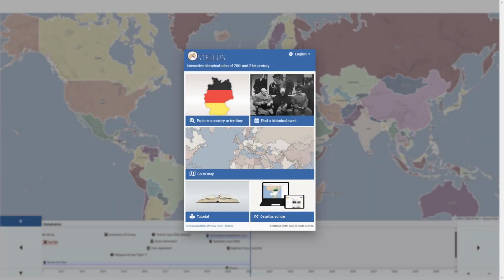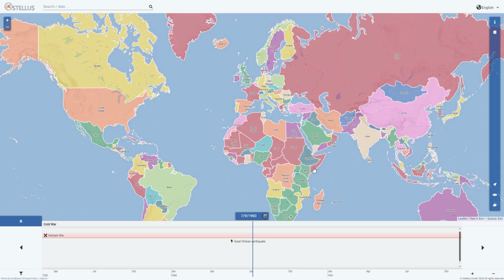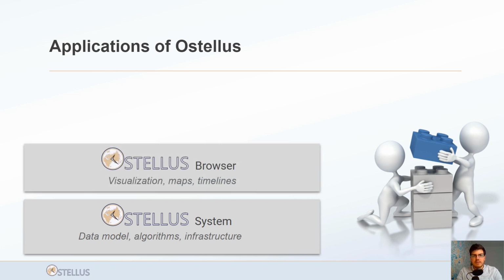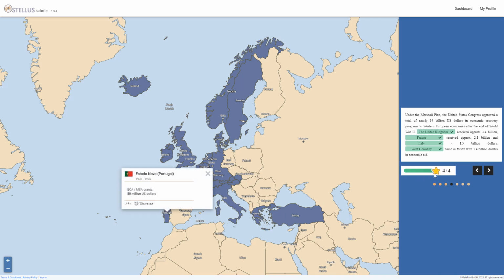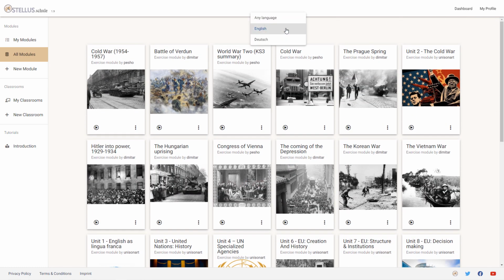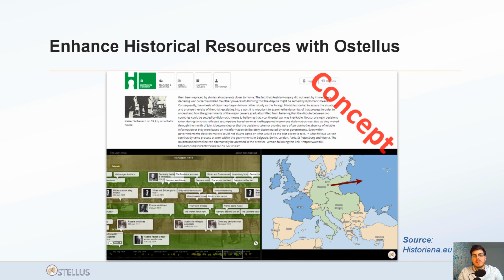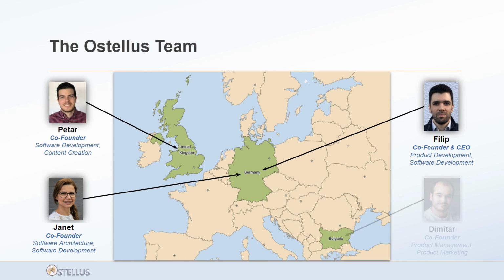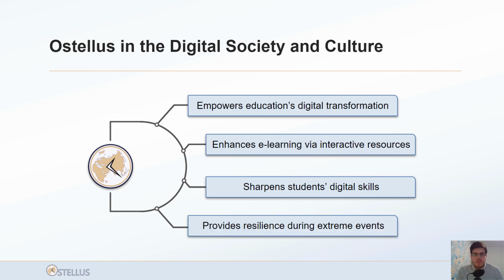Visualizing World History with Interactive Maps and Timelines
Political and historical maps are an essential part of most social science subjects. But how do we use them efficiently in the digital age? What opportunities does digitalisation offer to the education sector to make classroom lessons modern and interactive? The mission of Ostellus is to provide technology which enables everyone around the globe to browse through history in an intuitive and simplistic, yet expressive way.

Ostellus is a software platform, which provides a framework for browsing, visualizing, and teaching in the context of human history. We have developed a data model for combining geospatial, temporal, audio-visual, numerical, and textual representations of historical information. This is the basis for our two products:

In this video, we will demonstrate to you the Ostellus platform, inspired by our team's motivation to empower cultural, political, and social economic education in our digital society.

• Teaching with Maps and Timelines • Social Sciences • History • Interactive World Atlas • Digital Learning Platform •